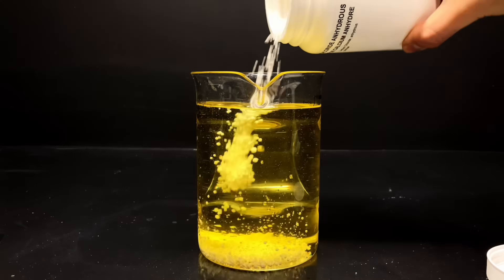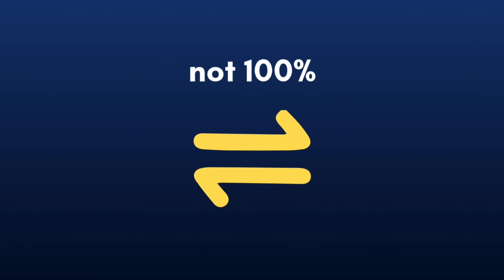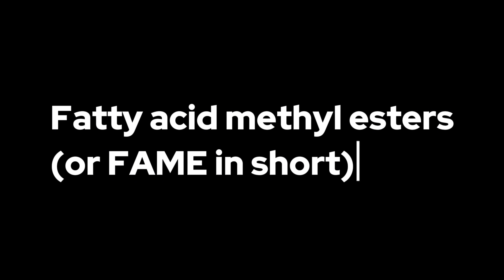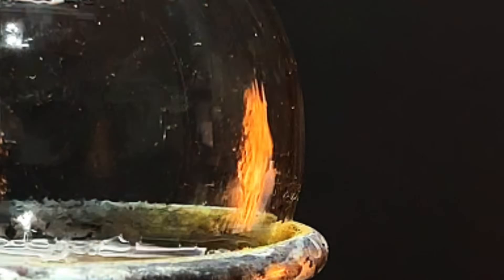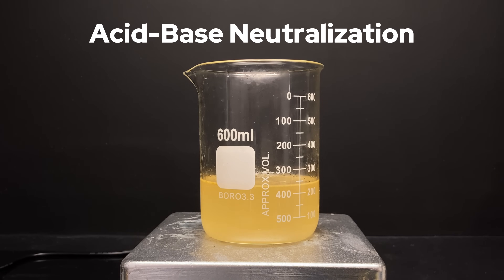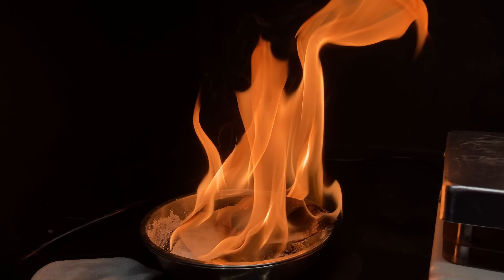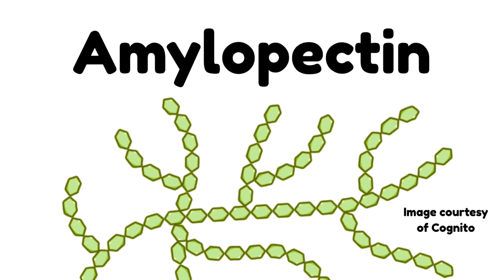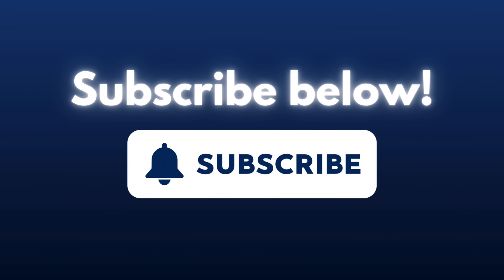I Tried Making Plastic from Scratch in My Garage: the HARD way (it took forever)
In this video I attempt to make plastic, specifically bioplastic from scratch in my garage! This entire process took so much time, it was like 30-40 hours in order to put all of this together! I had to work at home, in my garage, at school, it was definitely the longest chemical transformation as I had to turn cooking oil first into biodiesel and glycerol, and then use the glycerol to make our plastic. The glycerol had to be cleaned too!

Anyways, despite the massive amount of effort I put into this, I hope you enjoyed the video. I would say this is one of the safer experiments I do, and I would actually recommend you trying this at home (just be careful of the methanol), but I bet no one will do this due to how lengthy it is haha!